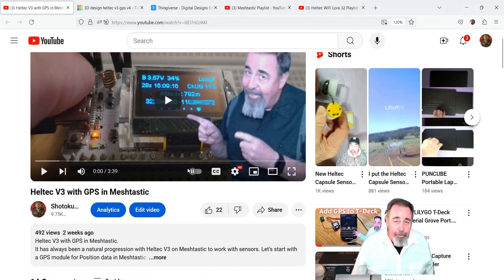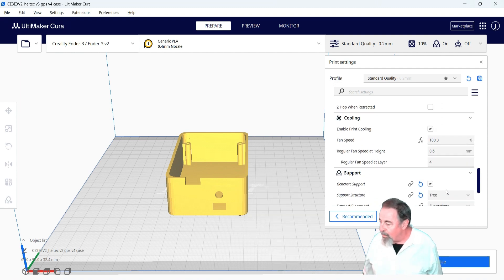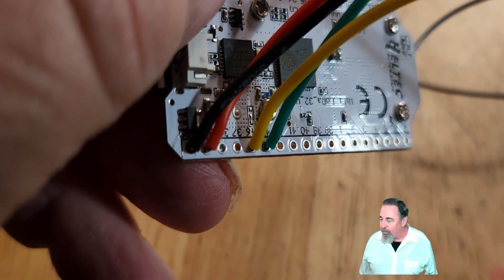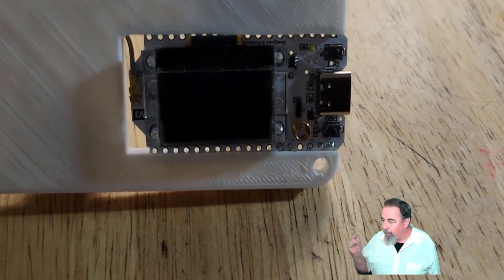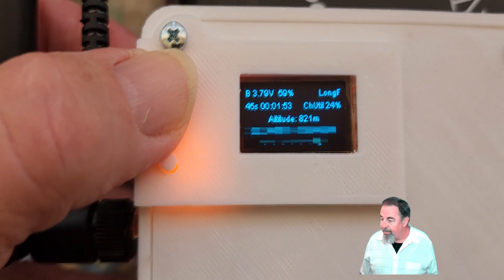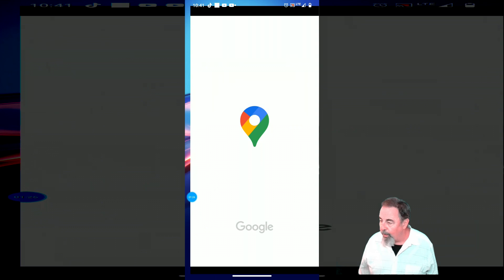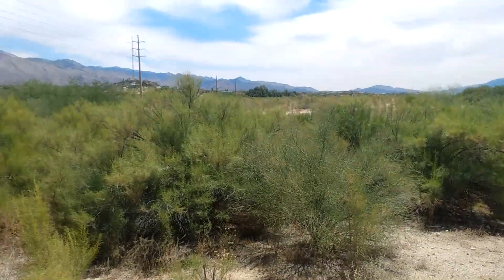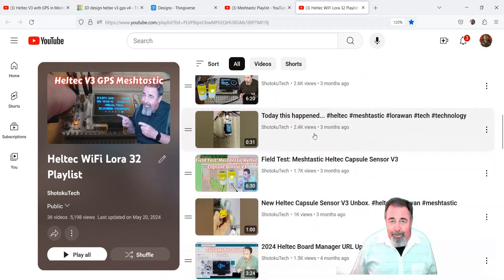My Heltec WiFi LoRa V3 Case with GPS and 18650 Battery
In my previous video I connected a GPS module to the Heltec WiFi LoRa 32 V3 on a breadboard. Now that I see how easy it is to work with GPS in Mestastic, I am inspired to design and print a case to hold these along with an 18650 battery. I include a power switch and a 175mm 915mhz antenna. Let's go touch grass and field test the assembled prototype.
HiLetgo ESP32 V3 LoRa V3 SX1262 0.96 inch OLED Display Development Board
2pcs GPS Module NEO-6M
915MHz LoRa Antenna Indoor 3dBi Gain Omni SMA Male + IPEX Cable 2 Pcs
18650 Battery Charger Set, 4 Pack 3400mah Rechargeable High Capacity Battery
5pcs 18650 Battery Holder 1 Slot 3.7V
Slide Switch Panel Mount 3 Solder Lug Pin ON/Off 2 Position 50Pcs
100 Pieces M3 x 10mm
100 Pieces M3 x 16mm